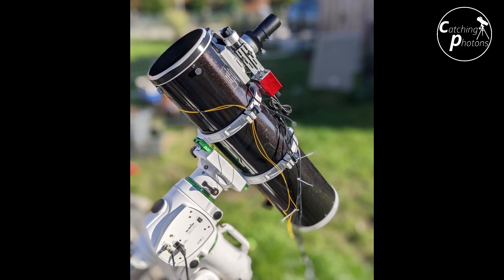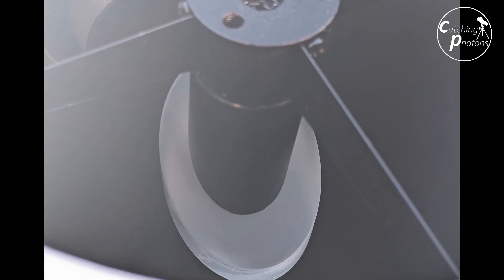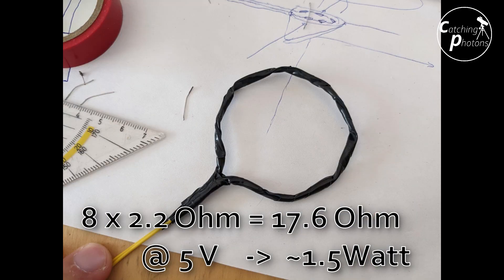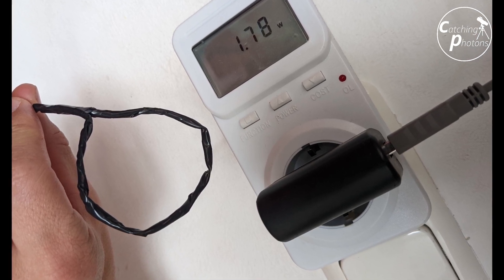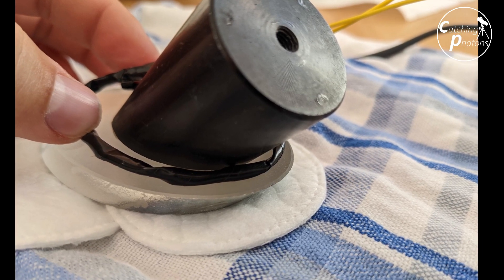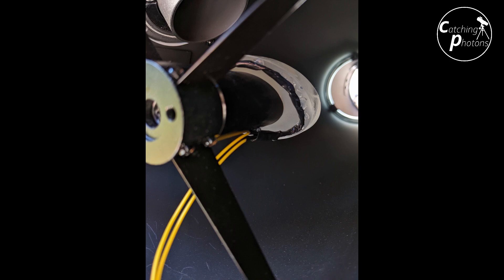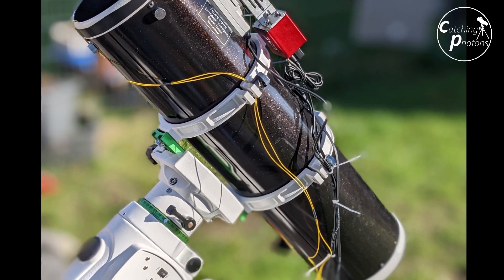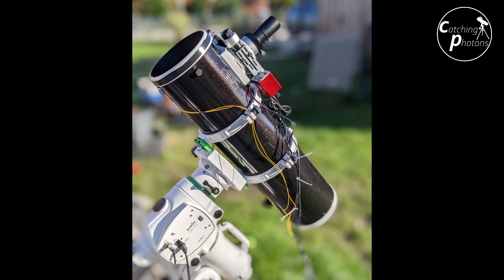Simple DIY - Dew Heater for Newton Telescope [5$]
Hey folks

I was using my telescope imaging the other night and it was my first try with NINA a sequential and imaging program for astrophotography. Shortly after midnight my graphs for automatic focus control were all over the place and sure enough I got dew on my secondary mirror.

So I got my stuff together & soldered 8 resistors into a chain, made a loop and wrapped everything into isolating black tape. Did it work? Just watch this video :-)

Clear Skies!

-Chris